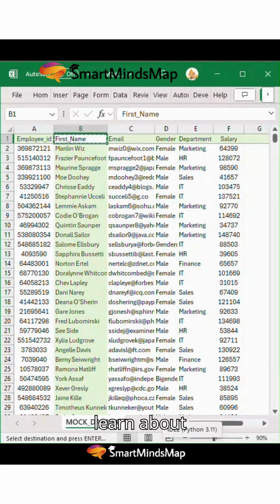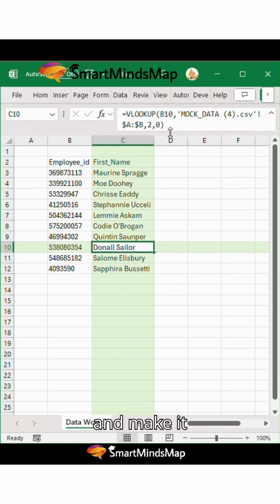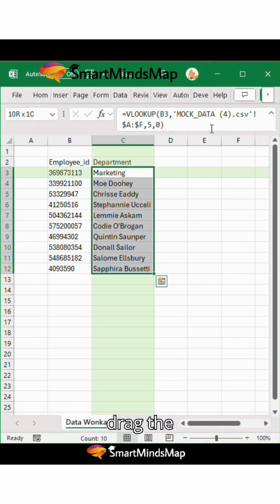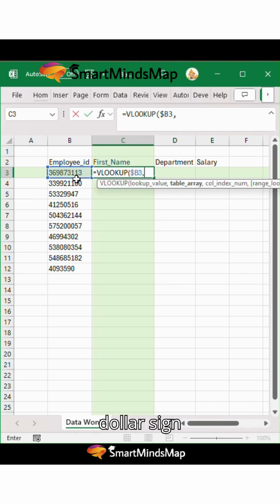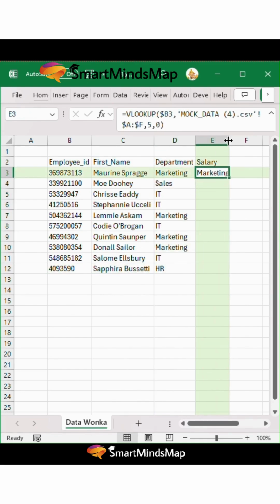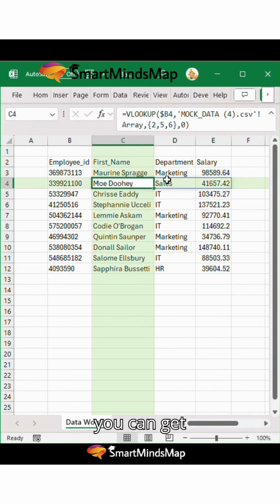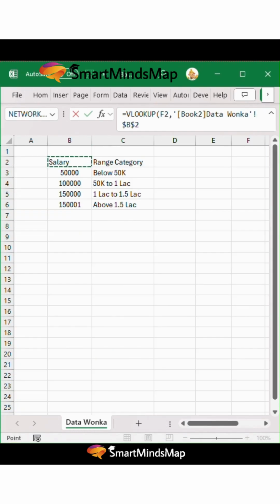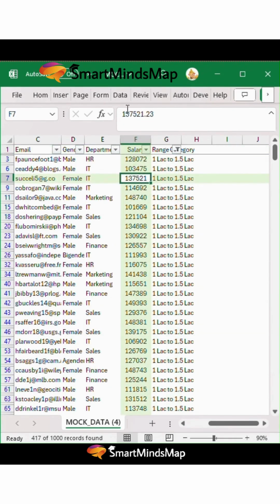VLOOKUP Made Simple: Excel’s Most Powerful Tool Explained! 🔍📊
Welcome to my new series on VLOOKUP in Microsoft Excel, where we break down one of Excel’s most popular functions! 🚀

🎯 In this video, you’ll learn:
1️⃣ What is VLOOKUP? Understand its purpose and power.
2️⃣ Step-by-Step Tutorial: Learn how to use it for matching data across spreadsheets.
3️⃣ Real-Life Examples: Perfect for beginners and pros alike!

💡 Drop a comment with your toughest VLOOKUP question, and I’ll answer it in the next video!

👉 By the end of this video, you’ll feel like a data wizard, ready to simplify your spreadsheets and save time!

✨ BONUS: Stick around till the end for a PRO TIP to handle VLOOKUP errors like a boss!